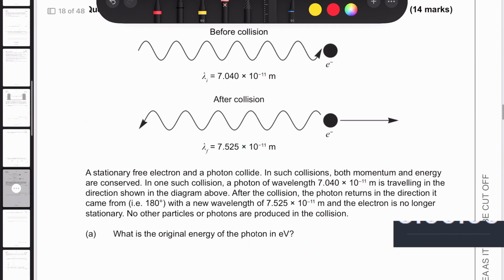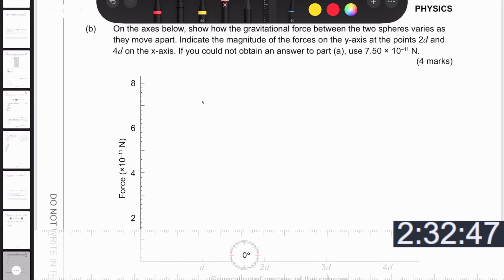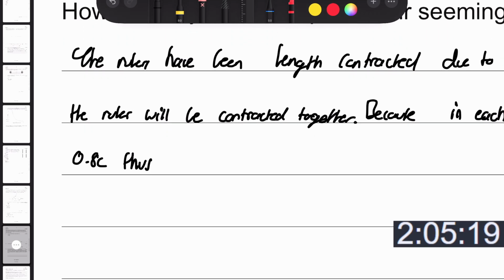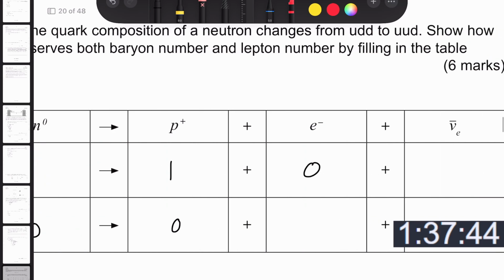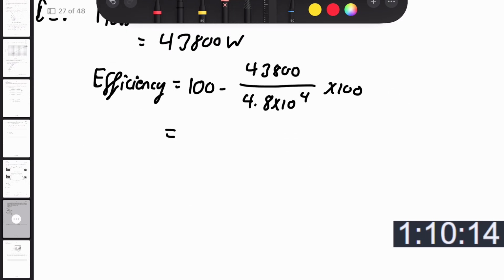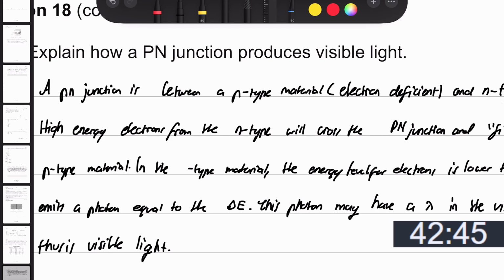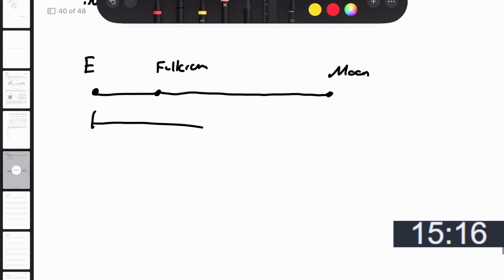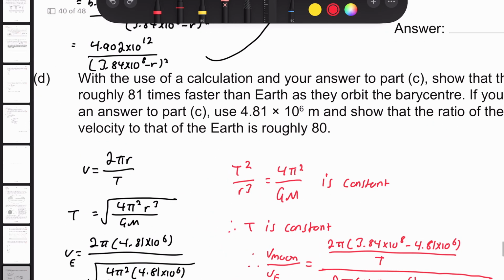STUDENT Physics 2022 ATAR WACE Exam Attempt + Marking (85.7%)